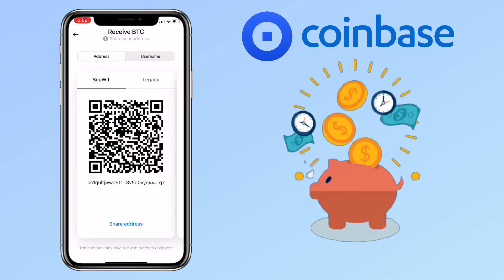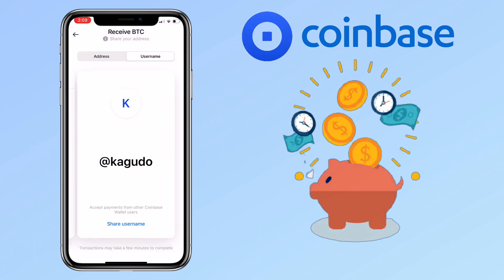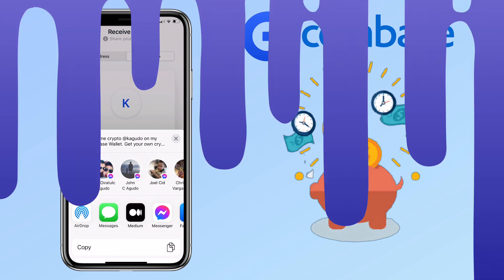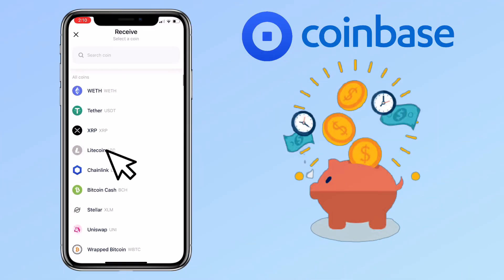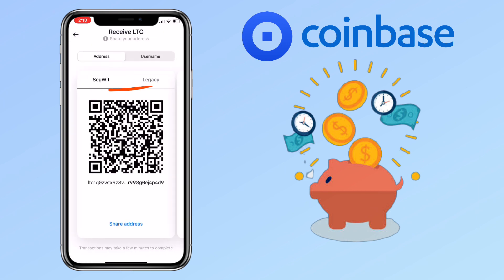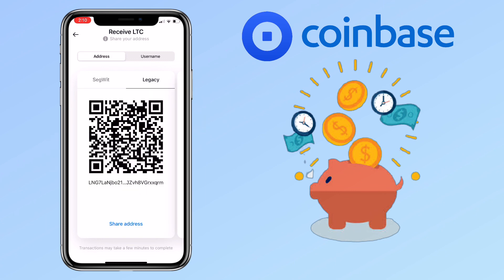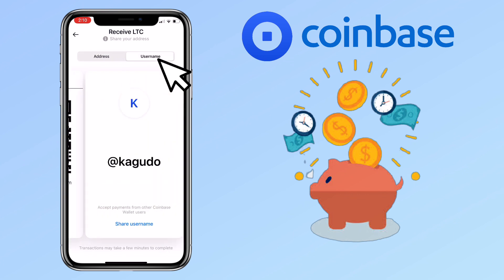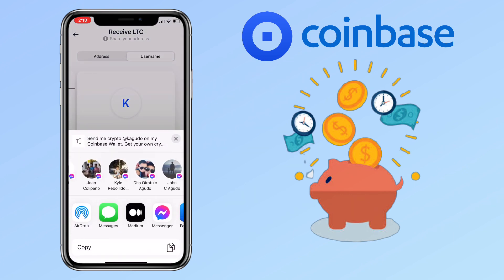How to REGISTER on Coinbase Wallet and do Deposit / Withdrawal | Bitcoin App Tutorial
Here’s a video tutorial how to register on Coinbase Wallet and do deposit or withdrawal. Coinbase wallet allows user to store, buy and sell cryptocurrency. Check video to learn more!

✅ Register on Cryptocom App and get $25 bonus in CRO if you get metal card:

✅ How to Withdraw on Cryptocom App to local bank via ACH Network